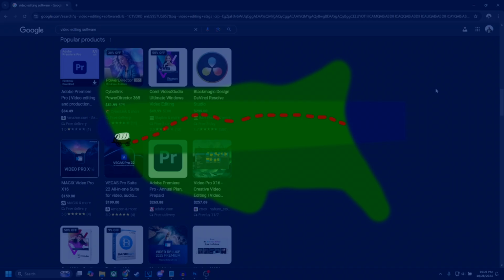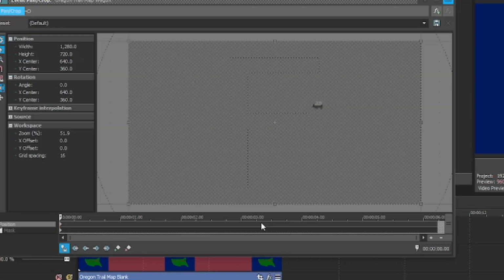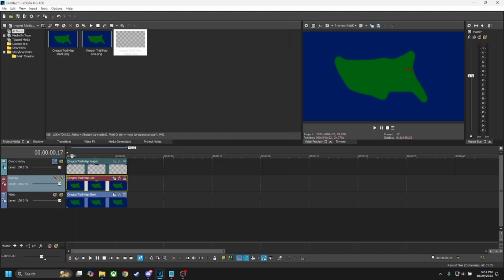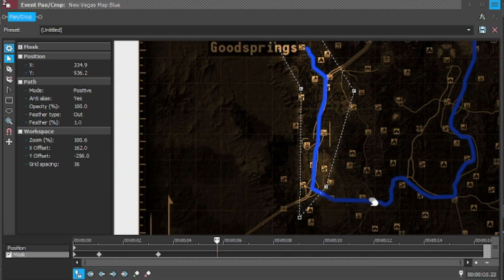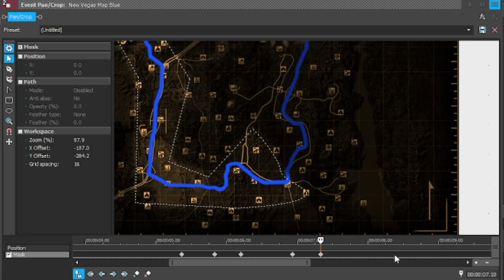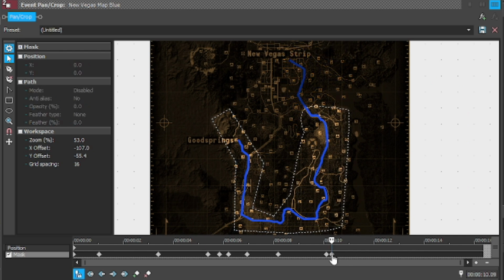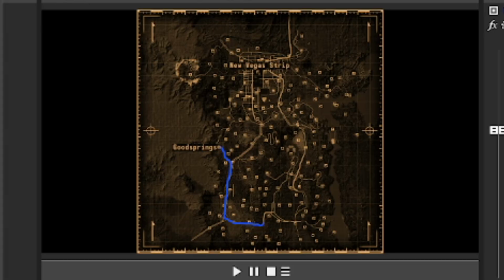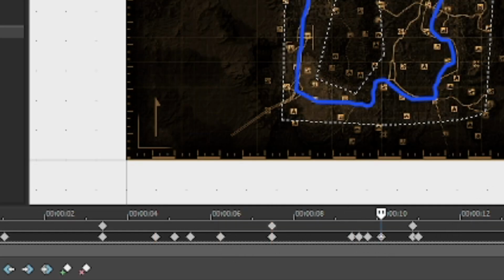eHow: to edit a moving line on a map like Indiana Jones - using MASK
This tutorial will show you how to animate a moving travel line on a map.
Tutorial is done in Vegas Pro 17, but the same concepts should work for any video editing software that allows:
Multiple Video Layers,
Custom Shaped Masks,
and Keyframes for Masks.